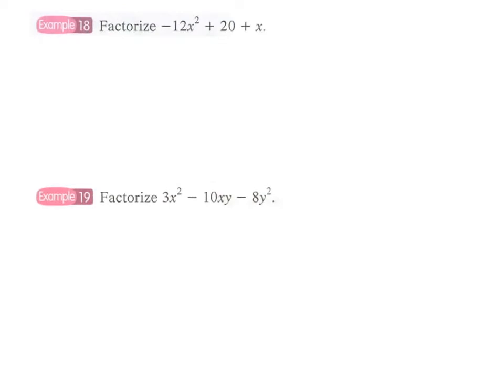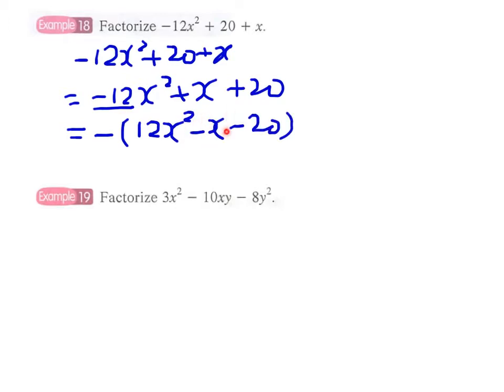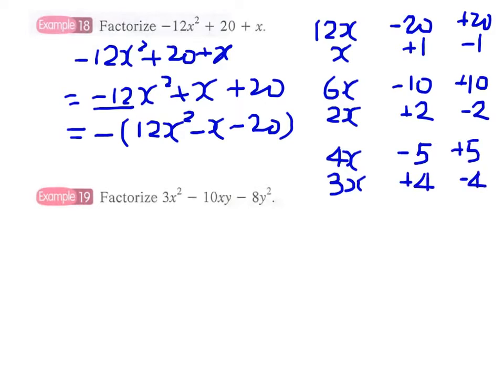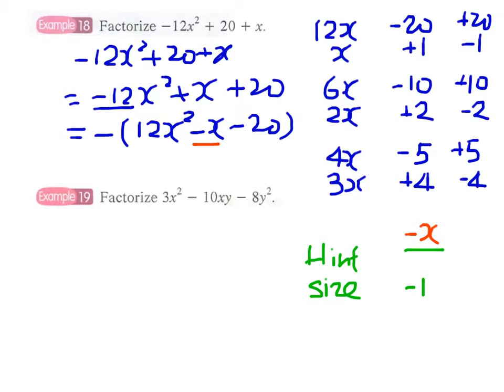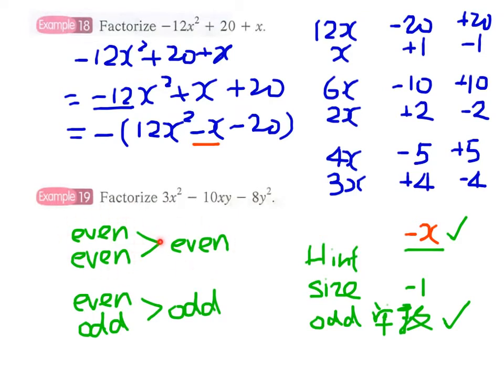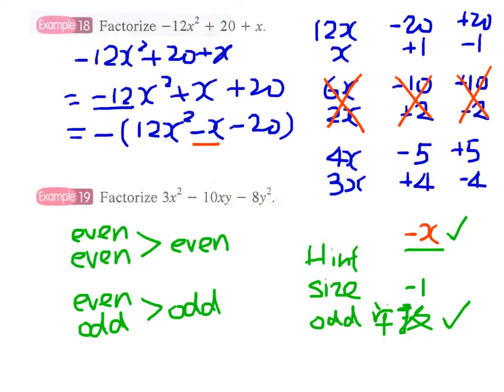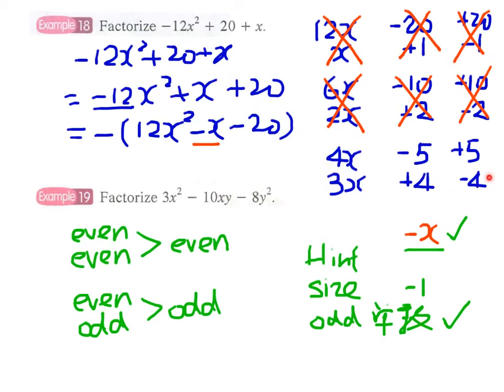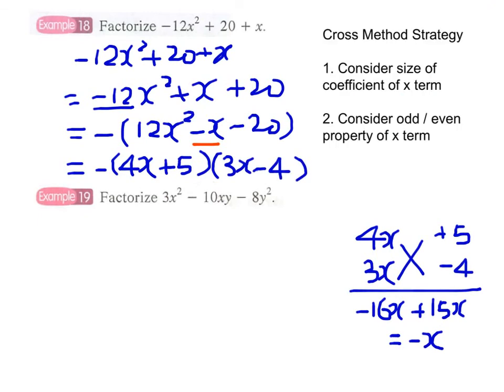1.2b Example 18